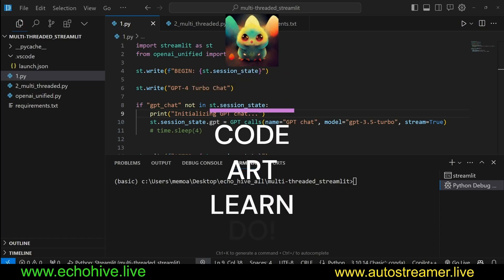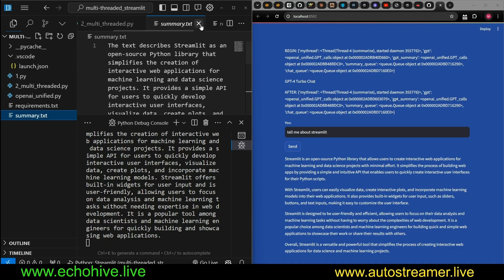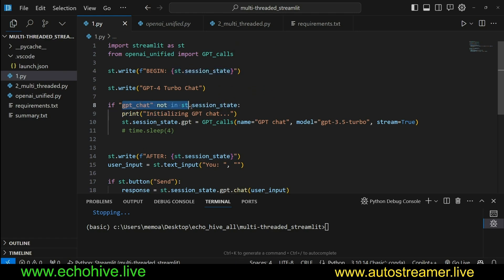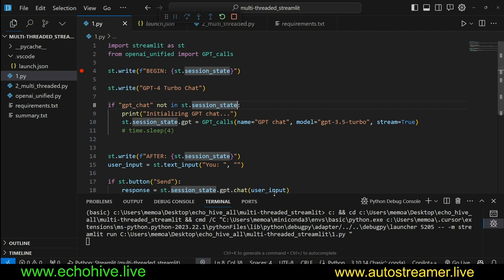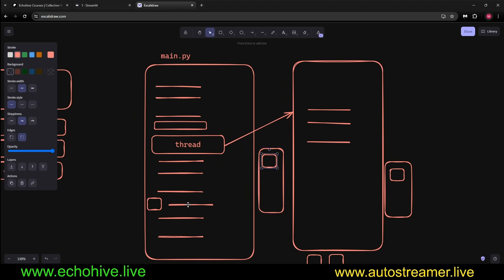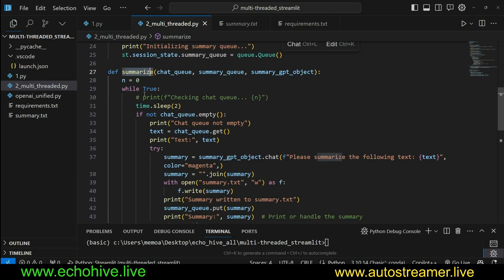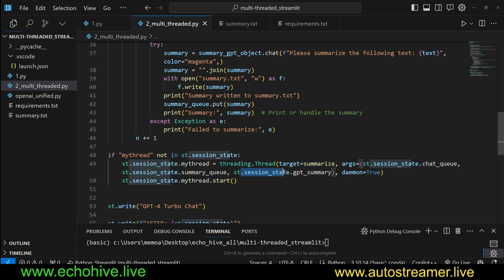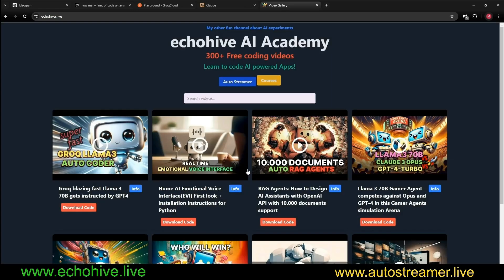How to build multi threaded apps in streamlit with GPT API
We will explore how to build multi theraded apps which runs concurrent processes in streamlit using gpt 3.5 turbo with QA and summarization threads.

CHAPTERS:
00:00 Intro
02:04 My Patreon benefits
02:39 Code review